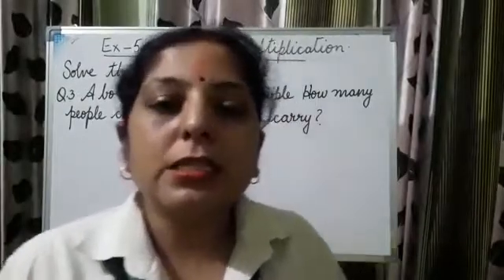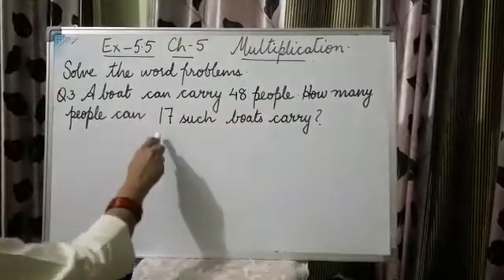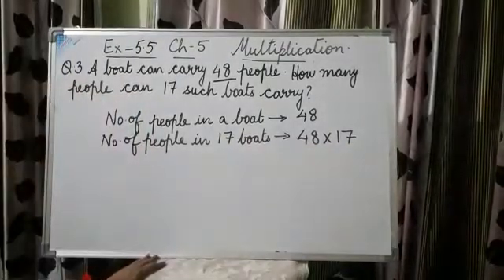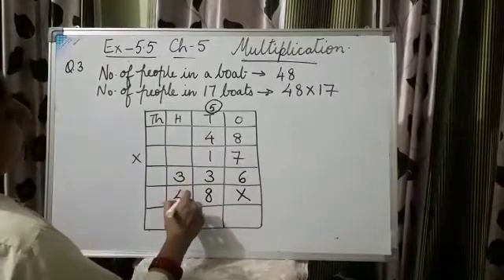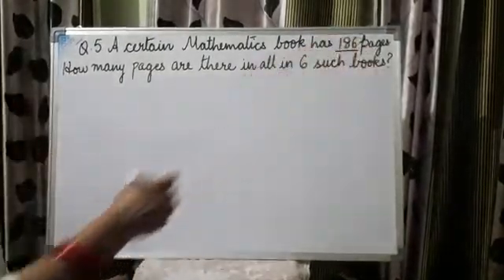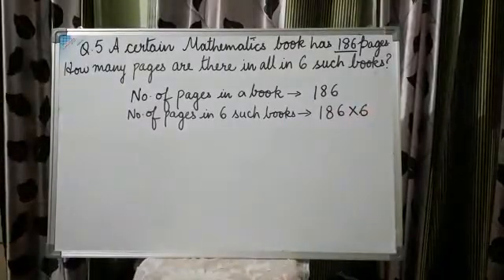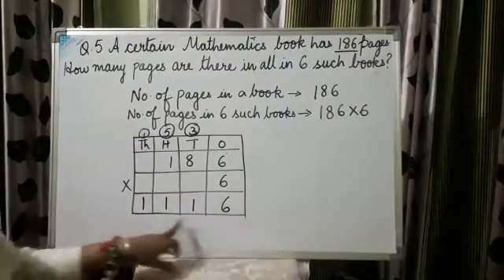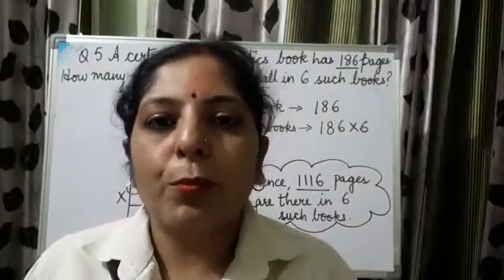Maths -Ch-5 Ex-5.5 (Q1 to 5) Topic-Word problems (Class III)